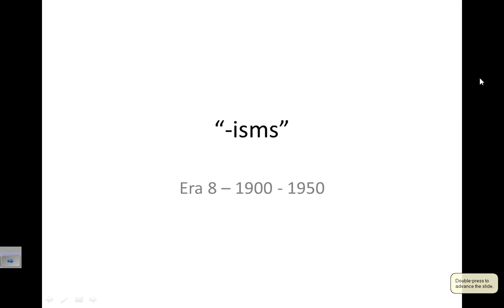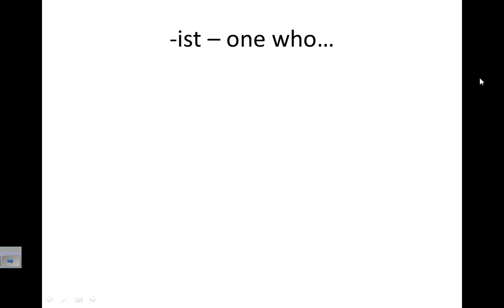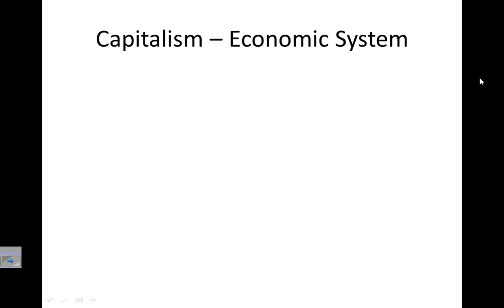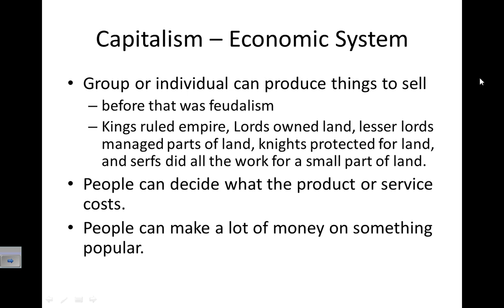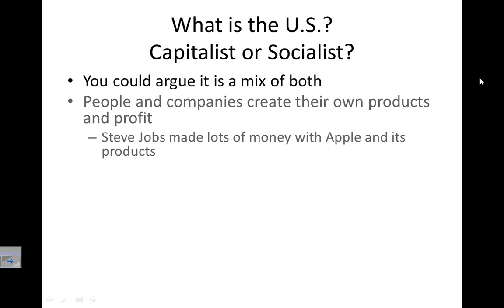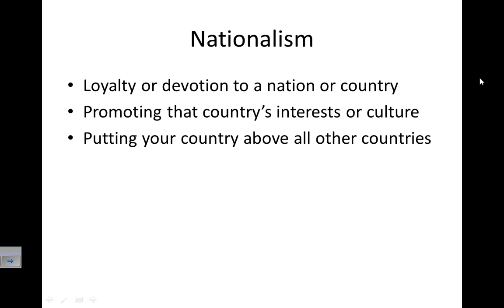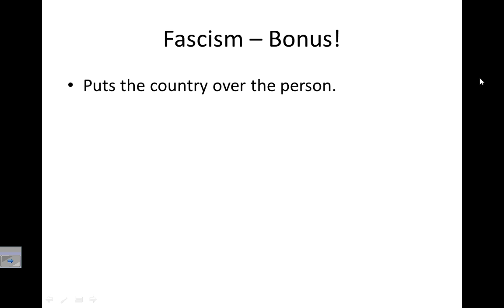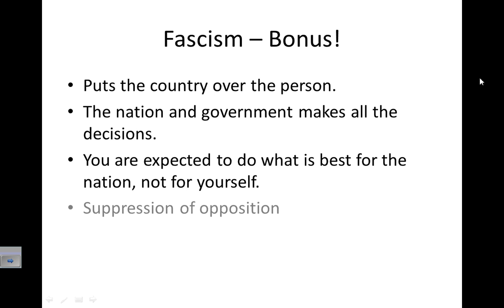-isms - Terms for Era 8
Isms

-ism -- a belief, theory or practice

Examples
• Racism -- Belief that each race has specific abilities
• Capitalism -- focus on the capital or assets such as money and property

-ist -- one who...

Examples
• Racist -- person who believes one race is superior to others
• Capitalist -- wealthy person who invests money into industry to make more money
• Artist -- one who does art

4 "Isms" for today
• Capitalism
• Socialism
• Nationalism
• Imperialism

Capitalism -- Economic System
• Group or individual can produce things to sell
o before that was feudalism
o Kings ruled empire, Lords owned land, lesser lords managed parts of land, knights protected for land, and serfs did all the work for a small part of land.
• People can decide what the product or service costs.
• People can make a lot of money on something popular.

Socialism -- Economic and Government System
• Collective or government production of goods and services
• The government would control the production, not a person or company

What is the United States? Capitalist or Socialist?
• You could argue it is a mix of both
• People and companies create their own products and profit
o Steve Jobs made lots of money with Apple and its products
• But the government also produces products or services
o Public education
o Public libraries
o Public fire departments
o Public police departments, etc

Nationalism
• Loyalty or devotion to a nation or country
• Promoting that country's interests or culture
• Putting your country above all other countries

Imperialism
• The practice of extending a nation's power over other territories
• British imperialism created the enormous British Empire
• Britain spread its rule beyond its country

Fascism -- Bonus!
• Puts the country over the person.
• The nation and government makes all the decisions.
• You are expected to do what is best for the nation, not for yourself.
• Suppression of opposition